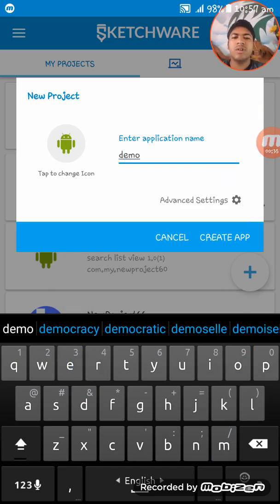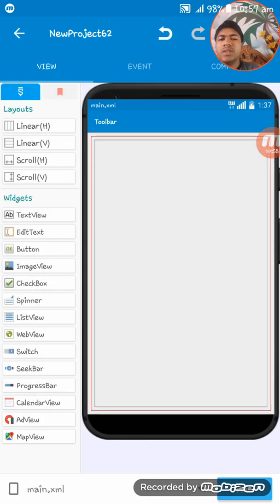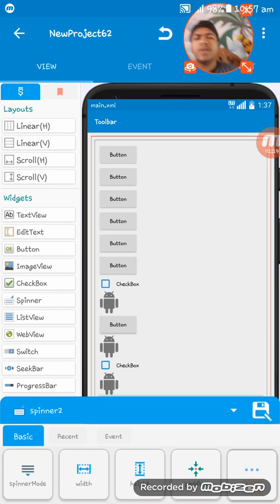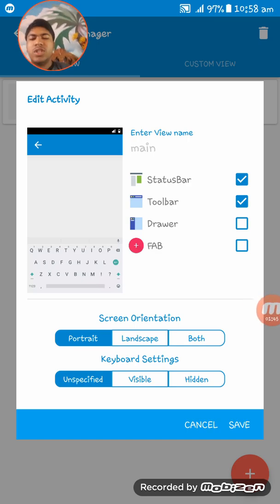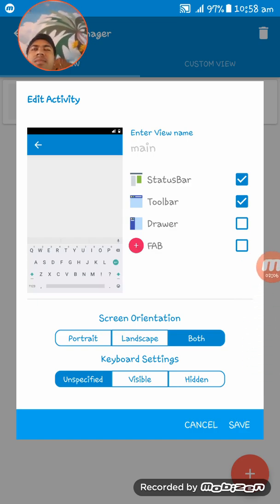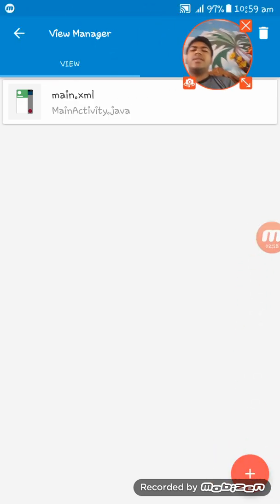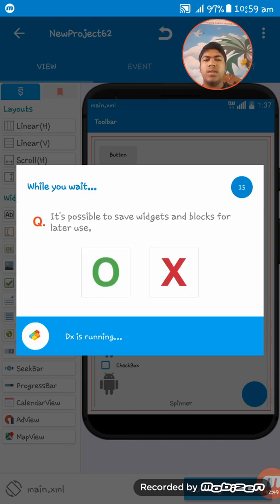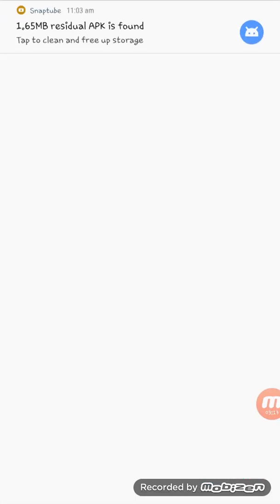Set screen portrait or landscape in sketchware.....tutorial #81,,,,Dakat Studio